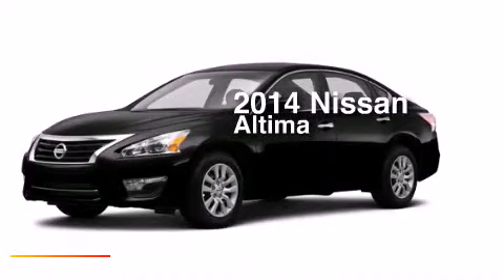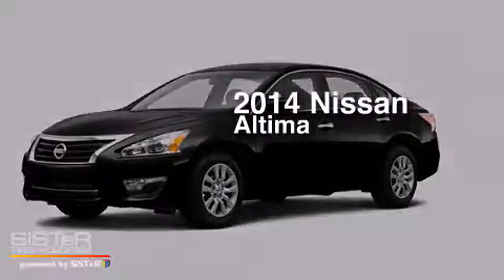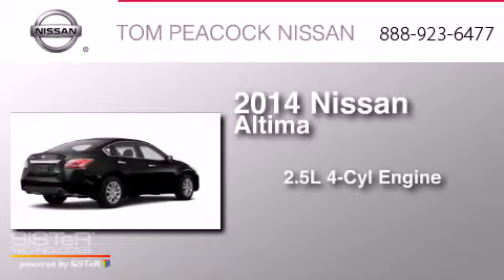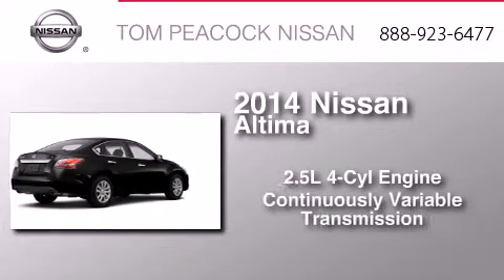2014 Nissan Altima Houston TX 77090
We have been honored to serve the Houston TX area , we promise that your experience at our dealership will exceed your expectations ! Year : 2014 Make : Nissan Model : Altima Engine : 2.5L 4 Cyl. Sequential-Port F.I. Trans . : CVT Exterior : Super Black Miles : 8 Stock : N40989 Tom Peacock Nissan 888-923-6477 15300 I-45 North Houston , TX 77090